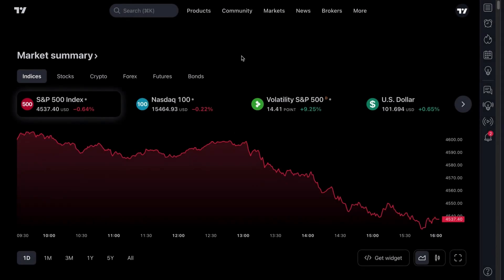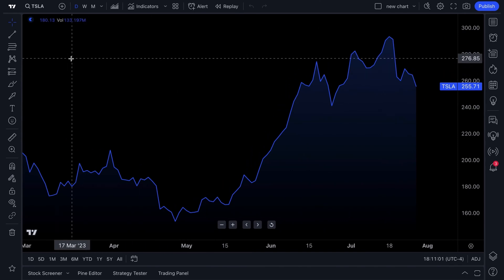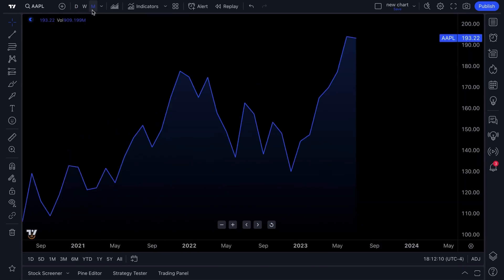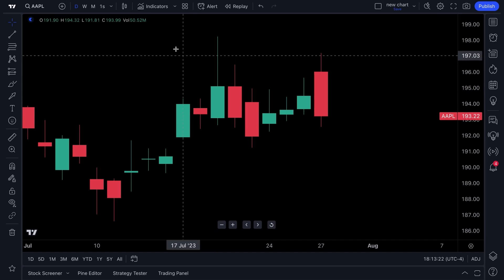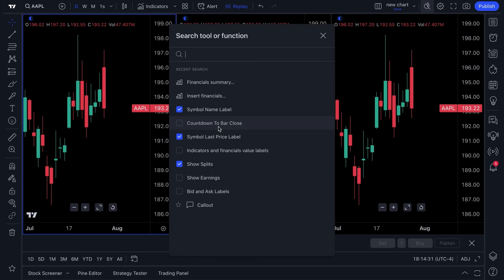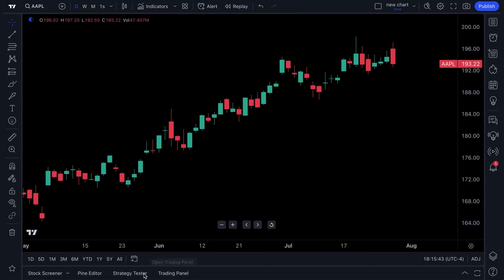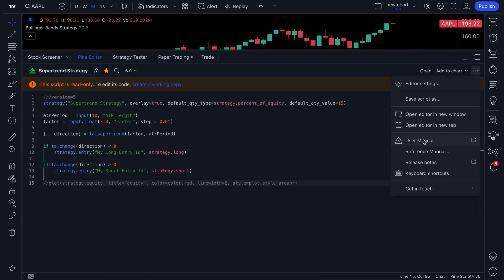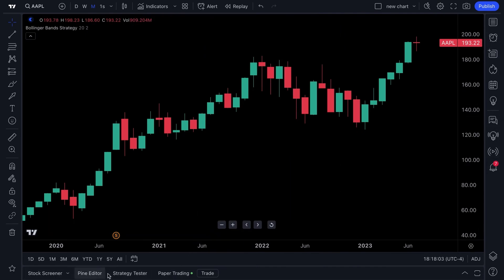Tutorial #1 — How to Start Charting — Learn Technical Analysis w/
Welcome to the first episode of our 4-part video series with TradingView. Discover how the synergy between BingX and TradingView empowers you with unparalleled charting capabilities on BingX.com

In this tutorial, learn how to start charting. We guide you through the essential steps to kickstart your trading journey on BingX using TradingView.

From 'Setting Up Your First Chart' to 'Customizing Timeframes for Precision', we're making charting simple yet powerful for everyday traders.

Share your charting experiences and questions in the comments below. Let's build a community of informed traders empowered by BingX.

to get started now and discover how we are truly empowering traders!

📱 Follow BingX on social media to win up to 10,000USDT
X: / bingxofficial   🤑

About BingX:
Founded in 2018, BingX is a leading cryptocurrency exchange, serving over 5 million users worldwide. BingX offers diversified products and services, including spot, derivatives, copy trading, and asset management – all designed for the evolving needs of users, from beginners to professionals. BingX is committed to providing a trustworthy platform that empowers users with innovative tools and features to elevate their crypto trading game.